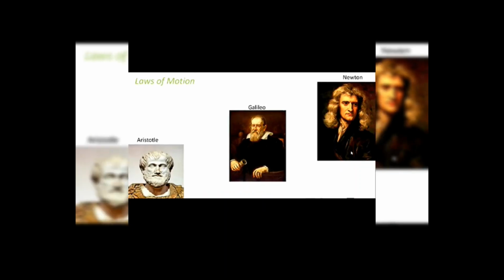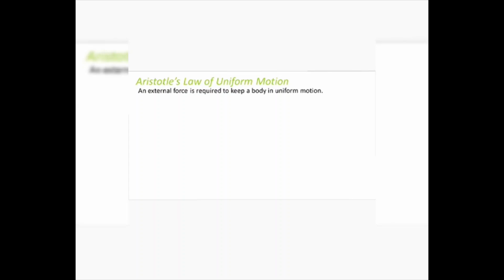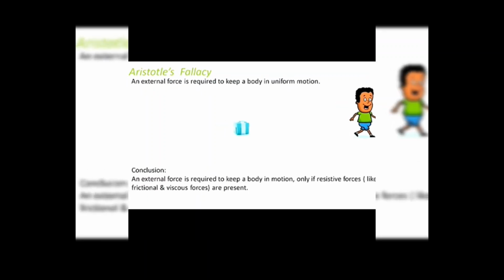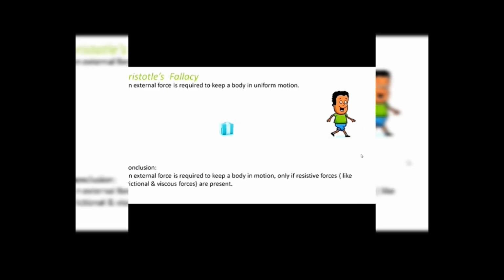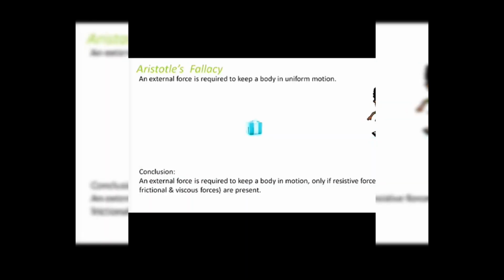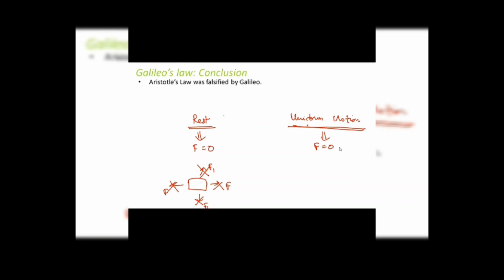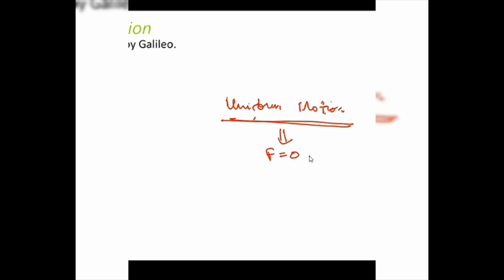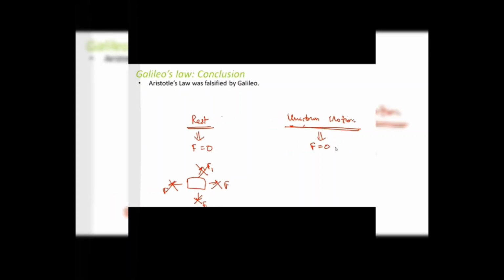Aristotle and Galileos laws of motion | Force and laws of motion | Physics | Class 9